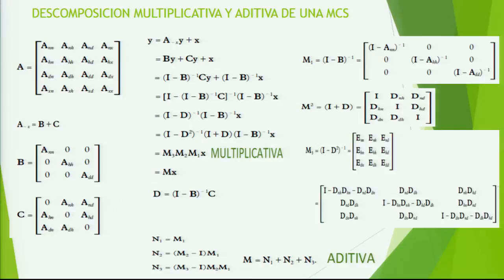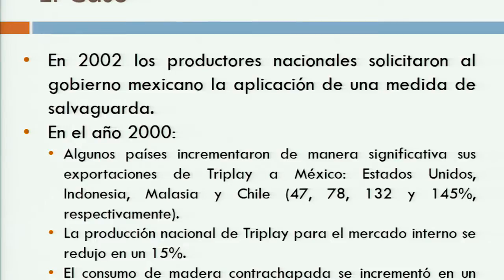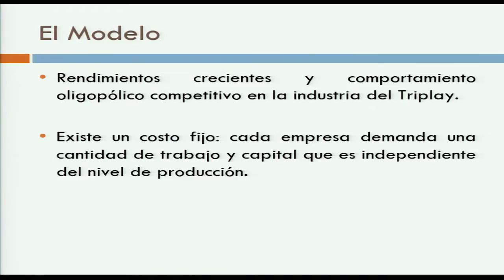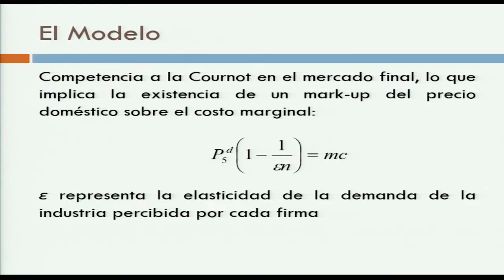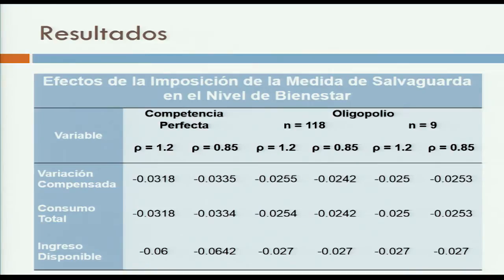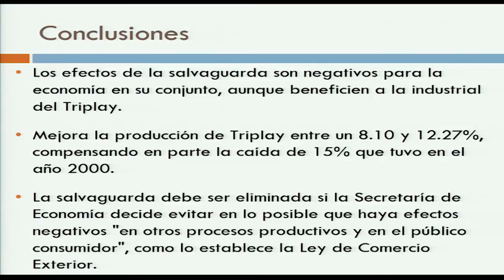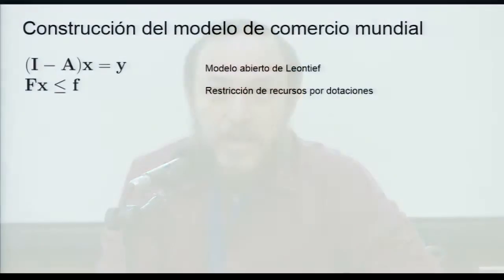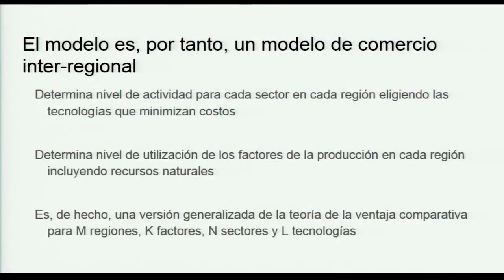Examples Design and Use of social accounting matrices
In the first panel titled: Examples Design and Use of Social Accounting Matrices and
Computable General Equilibrium Models on Foreign Trade participated Valentín Solís, with the topic: Income distribution of exports of the Mexican Economy; Arturo Pérez Mendoza, who presented the topic: General Equilibrium Models and safeguards: the case of the plywood industry, and Carlos A. López Morales, with the topic:  A world trade model based on the Input-Output Economy. Applications for Mexico. Comments and moderation by Daniel Vargas Montenegro, Director of input-output, INEGI.
Valentín Solís, UNAM
Arturo Pérez Mendoza, ITESM
Carlos A. López Morales, UNAM
Daniel Vargas Montenegro, INEGI